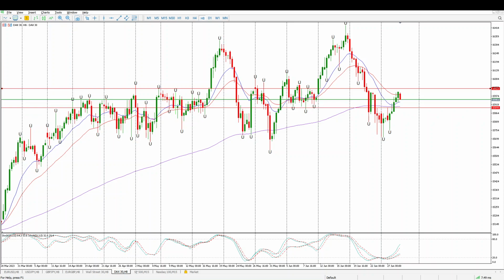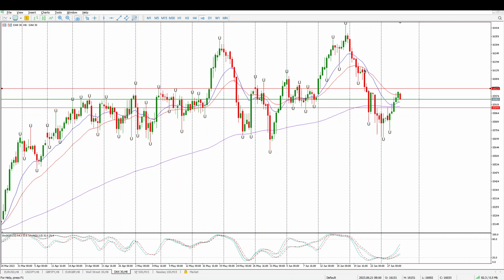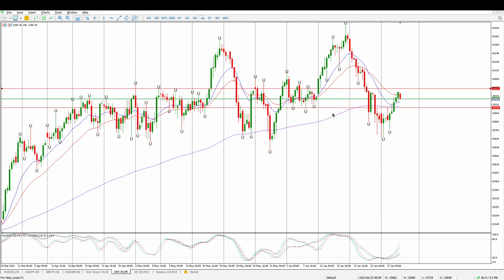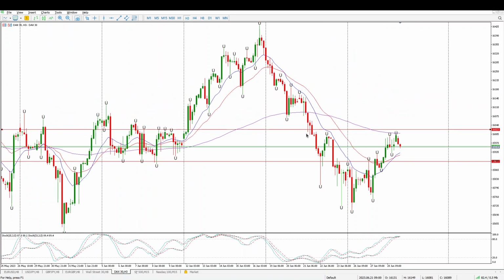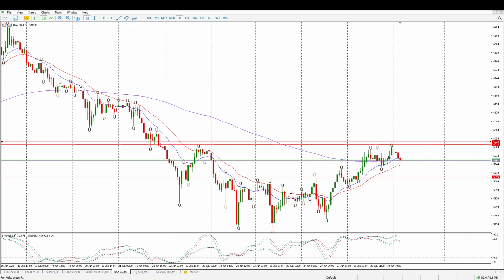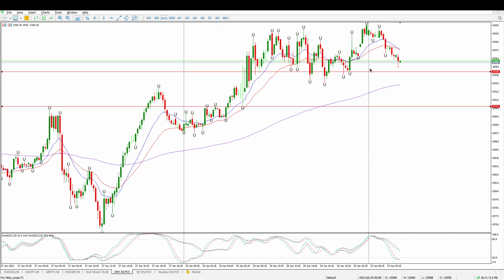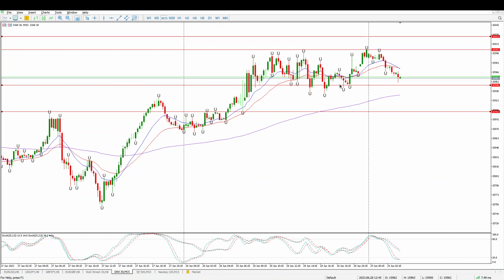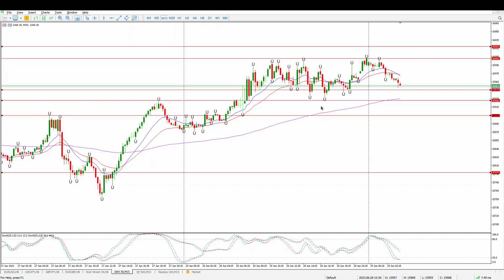DAX 40 Today 29 June 2023 Day Trade Setups and Daily Technical Analysis. Learn to Trade.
Today's Trade Setups and  Technical Analysis of DAX 40 Today 29 June 2023